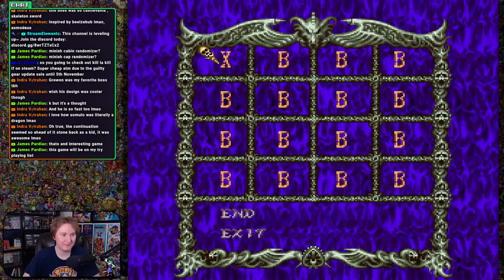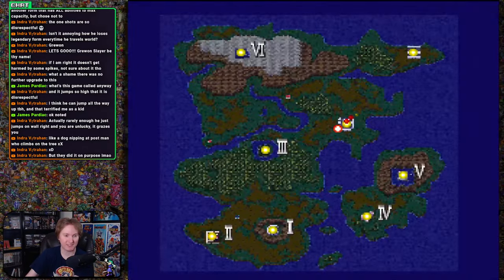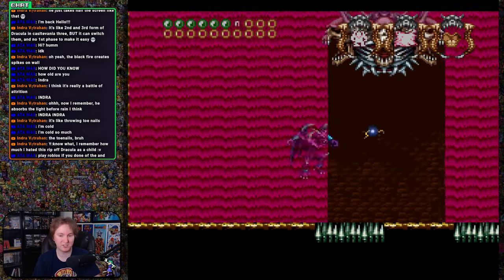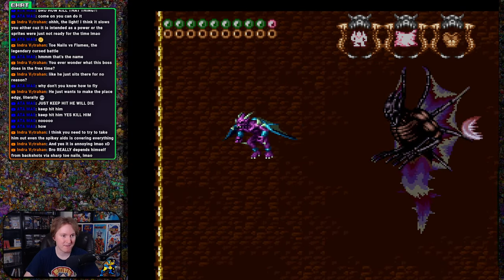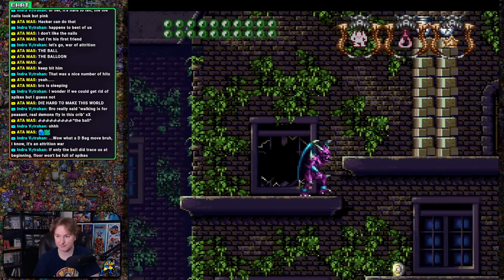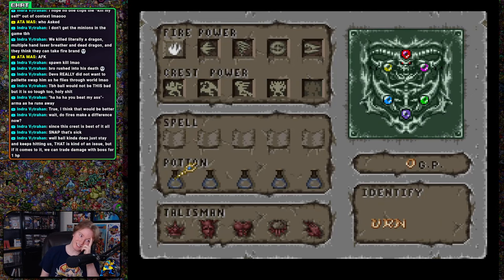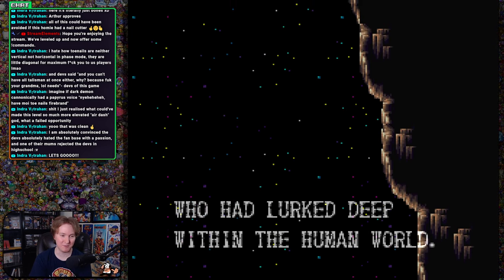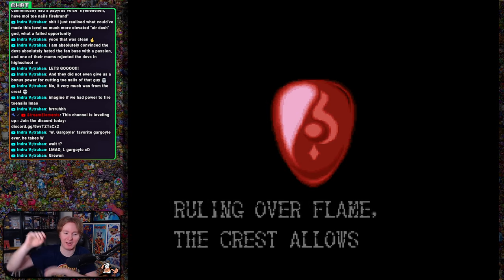The Ending That Only Requires Killing 1 Enemy - Demon's Crest Secret Boss & Ending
Just in time for Halloween I wanted to squeeze in a somewhat spooky themed game to play. Decided on a game that I always had an interest in but never got around to playing. It was time to change that.

Wasn't expecting this kind of game though. It had it all, multiple branching paths, multiple endings, secrets. I thought this was just a platformer, wasn't expecting a whole Metroidvania.

We've got a discord now!